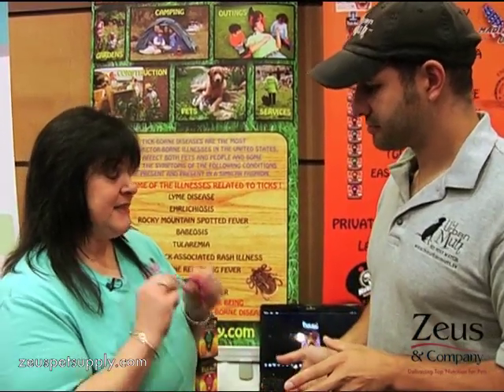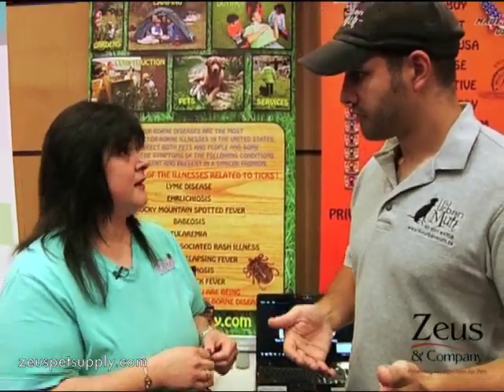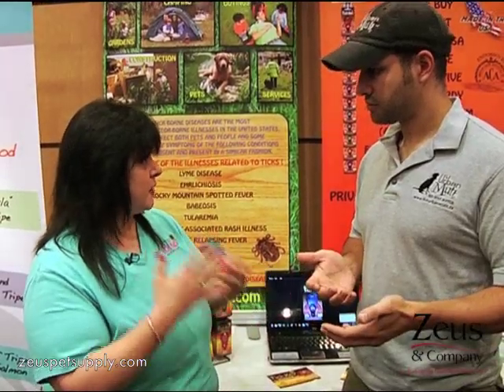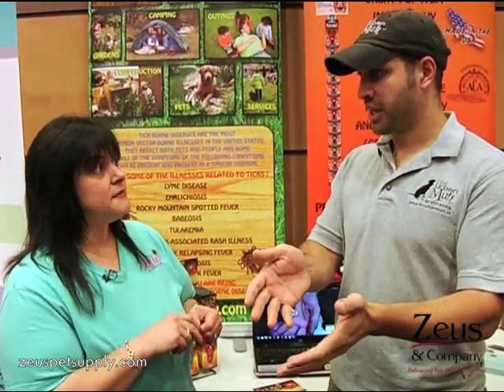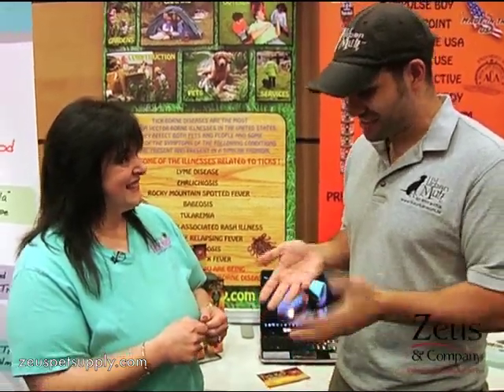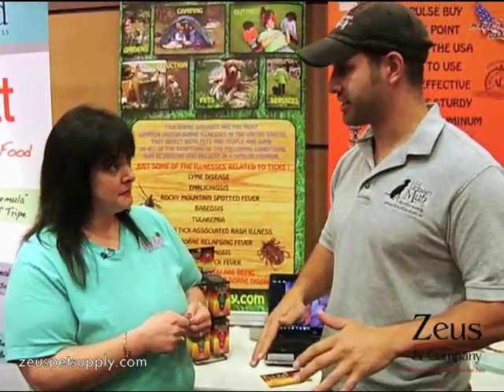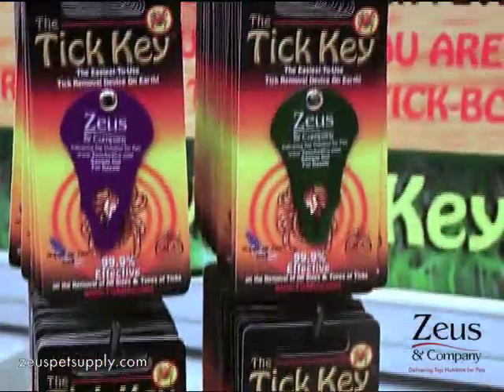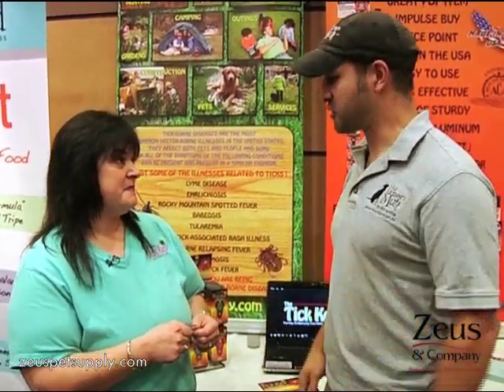The Tick Key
The Tick Key was inventer in Watertown, Connecticut after several years of designing & re-designing. Since then, it has been tested over and over again and has proven to be the premier tick removal device on the market.

We are excited to offer you this unique IS Patend Pending Design, constructed of sturdy machined anodized aluminum, at all levels of the consumer market. A product that is proudly manufactured in the USA